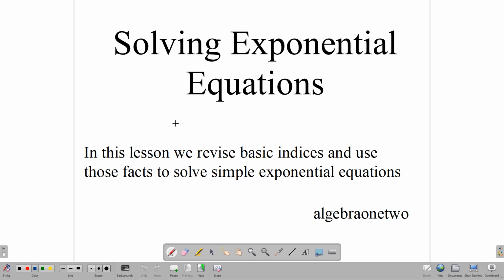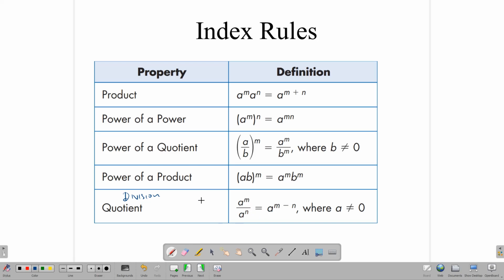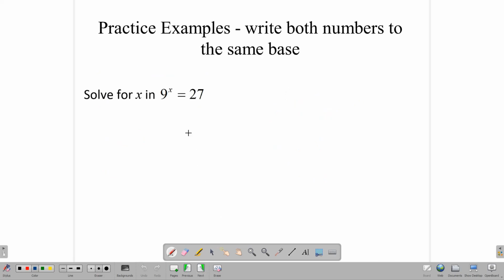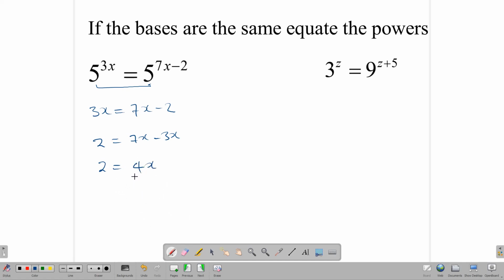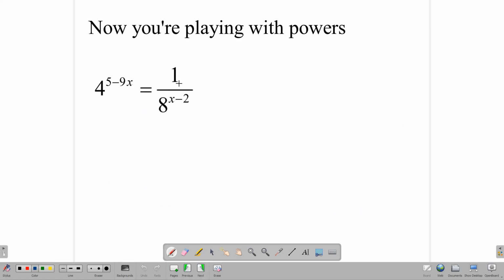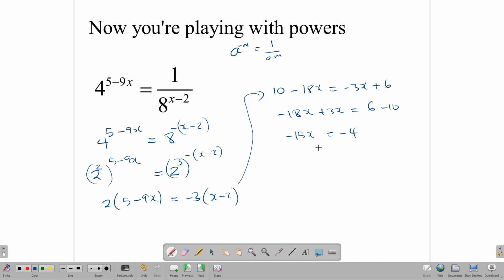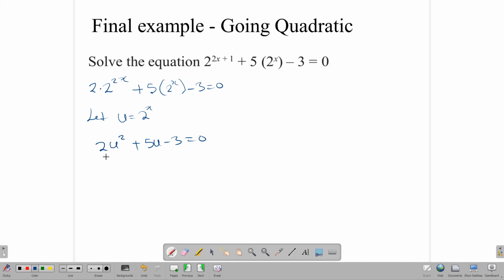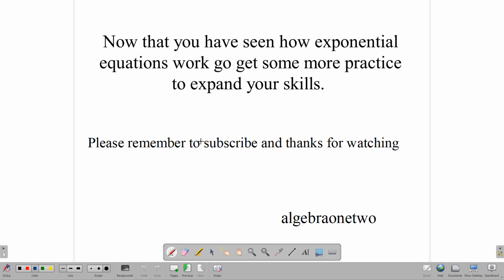Exponential equations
In this video we revise basic indices and use indices laws to aid the solution of exponential equations